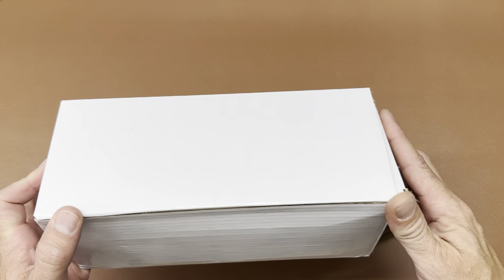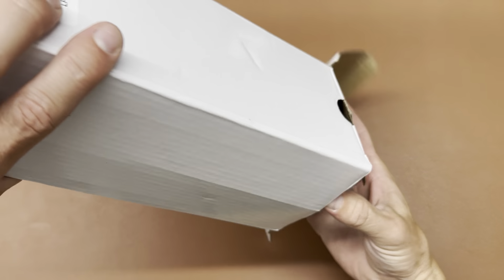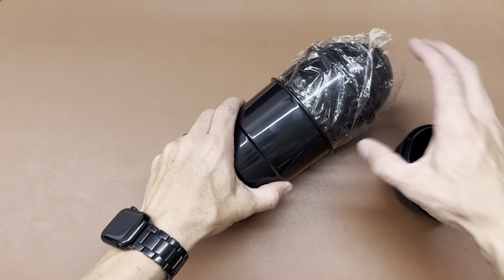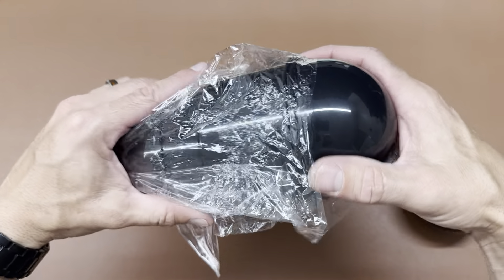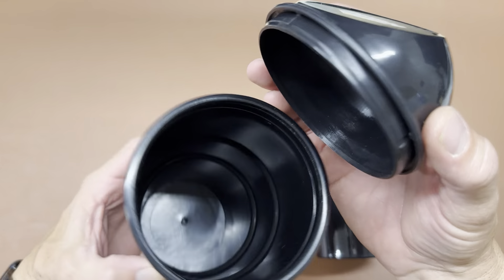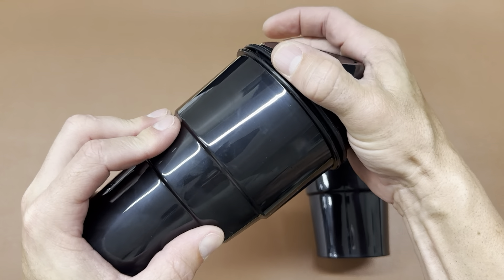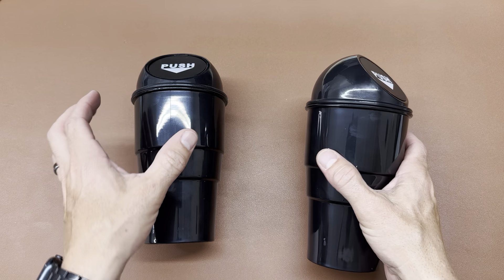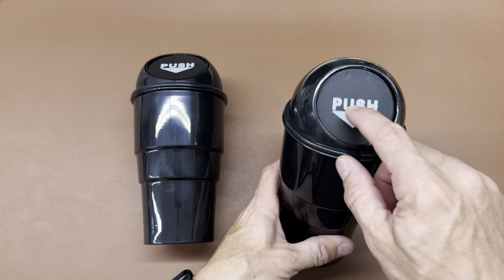Trash cans for your cup holders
These have helped teach my kids to not throw trash on the floor.
JUSTTOP 2 Pack Automotive Cup Holder Garbage, Mini Car Trash Can, Small Automatic Portable Trash Can for Car, Home, Office (Black)

Thanks for supporting my channel for more information on the product above here is a link to its Amazon

Amazon Description:

Special design: With easy-to-pop cover design, the "PUSH" cover is easily opened and automatically closed, so you can easily put garbage in it.
Easy to install and use: Cleverly designed, fixed with springs, no screws and glue, simple combination, convenient and practical.
Applicable vehicles: Compact and mini, easy to store, suitable for all types of vehicles with central control cup, including cars, trucks, campers, trucks, etc.